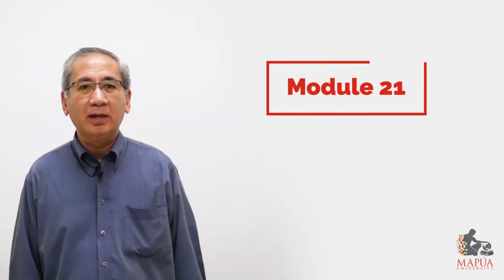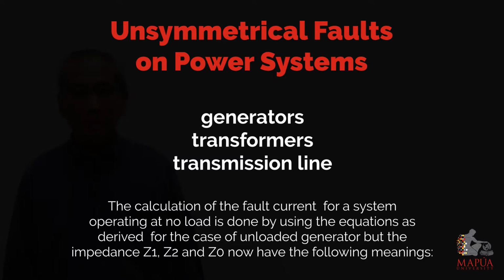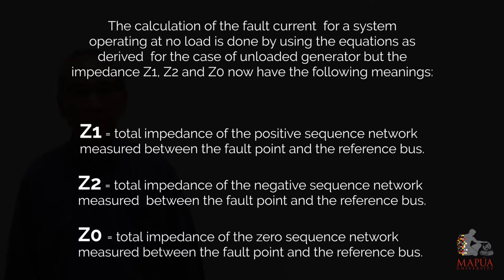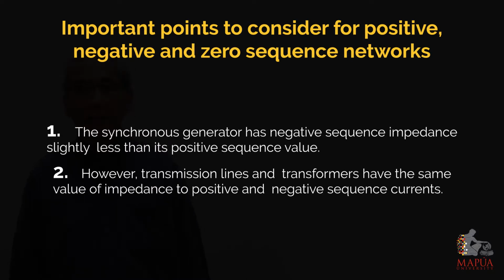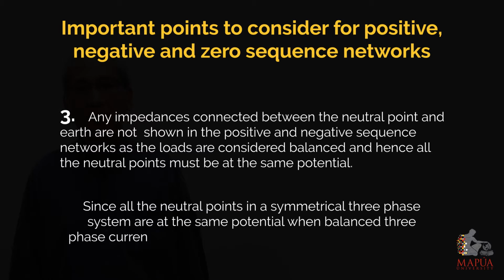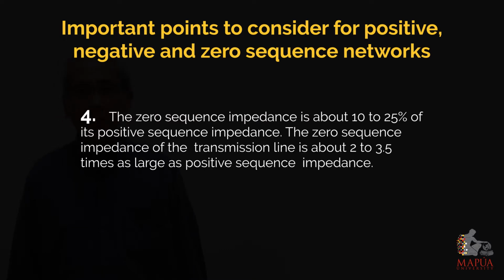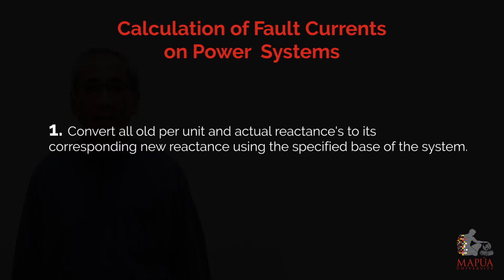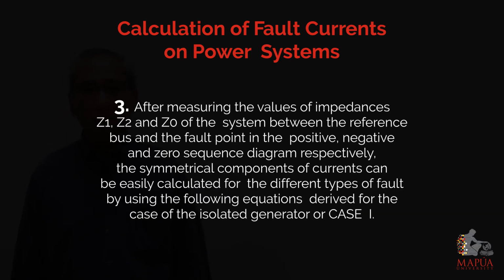EE222-OL MODULE 21